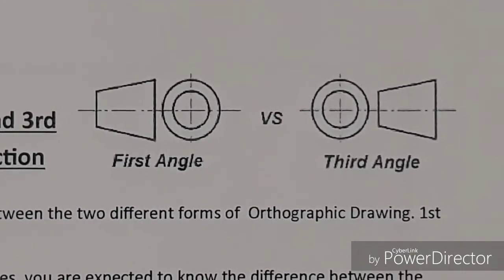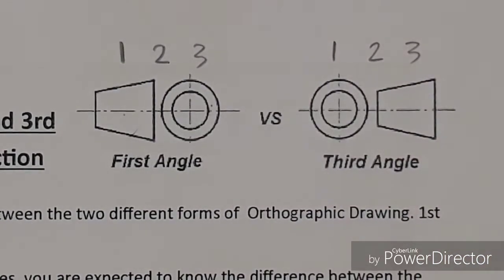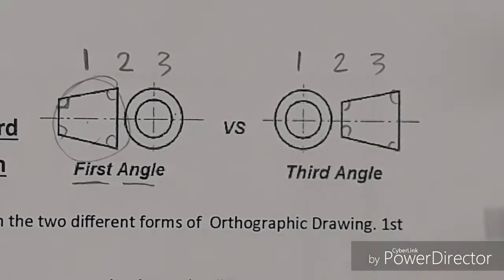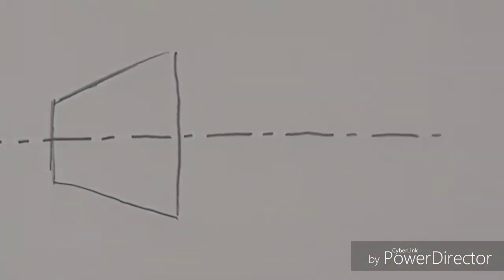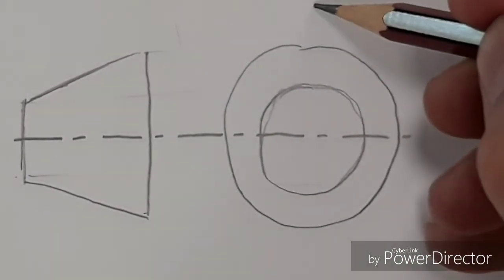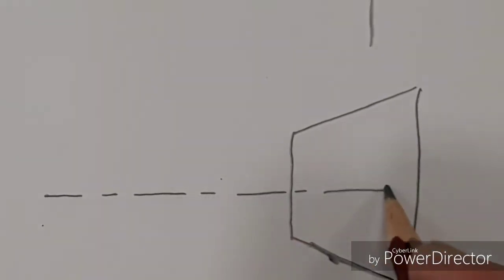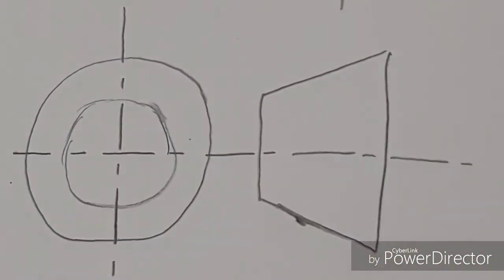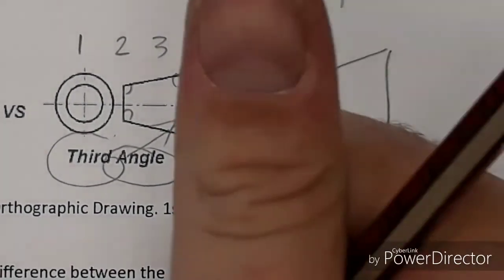Orthographic Symbols - CIE IGCSE Design & Technology Graphic Products 0445 Revision : Paper 2